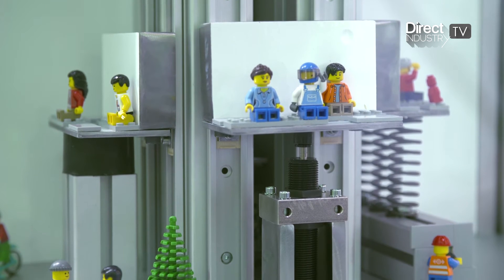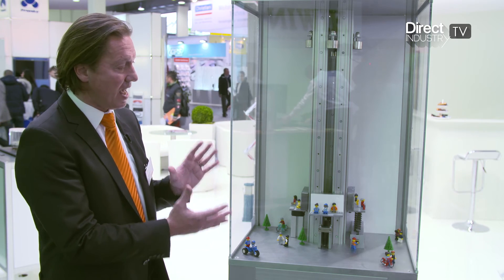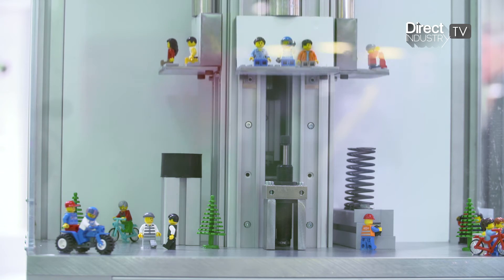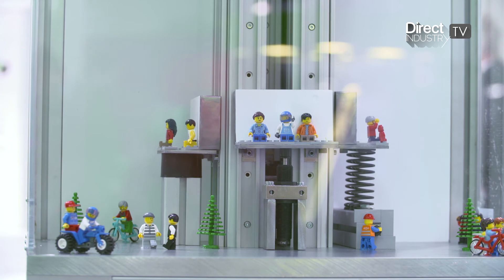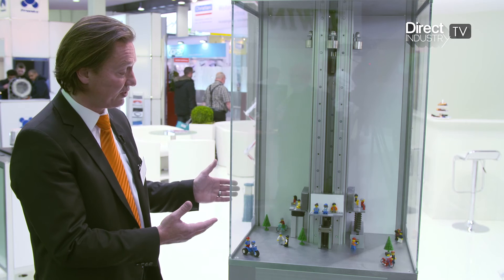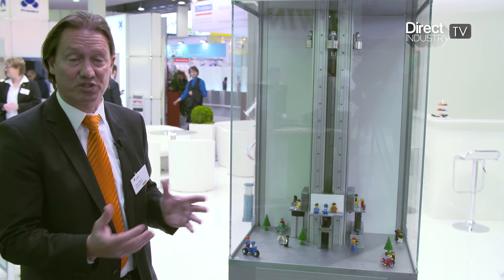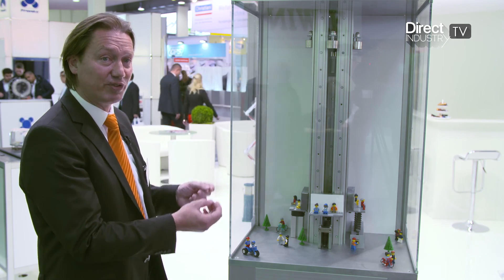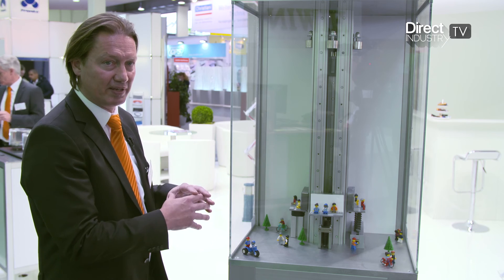ENIDINE at Hannover Messe 2016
ENIDINE presented their energy absorption products at this year’s Hannover Messe. Their shock absorbers, wire rope and elastomeric items draw on eight decades of engineering experience. Main applications are in the machinery, automation and food and beverage sectors. The model freefall tower, typical of amusement park rides, demonstrated shock absorber, spring and elastomeric energy absorption systems that can save lives in case of accident.